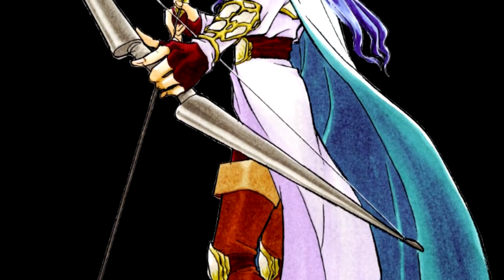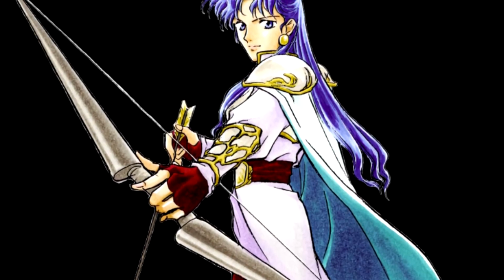TOP 10 Favorite Character Designs from Fire Emblem: Thracia 776.